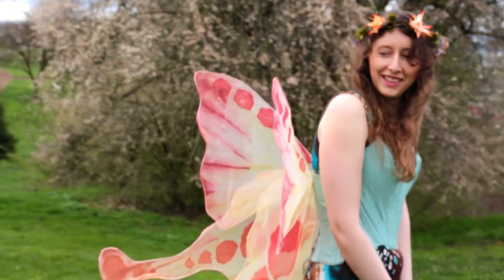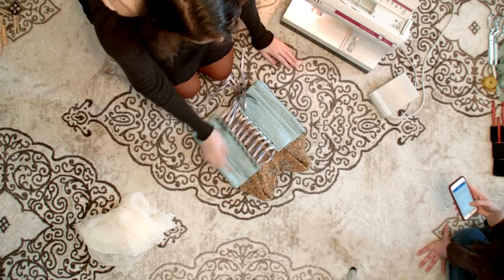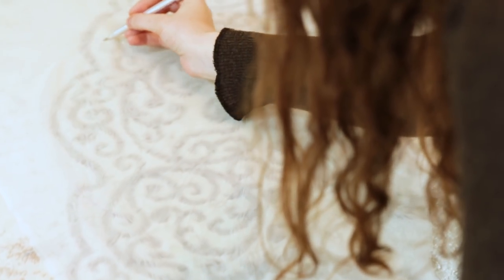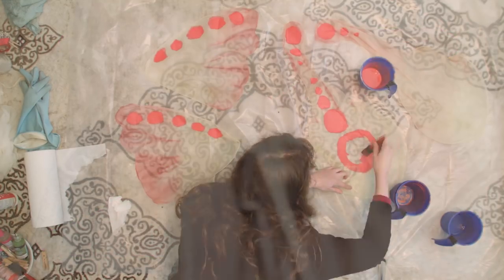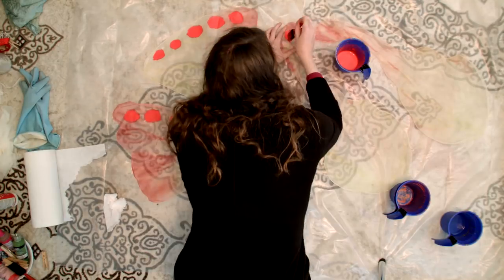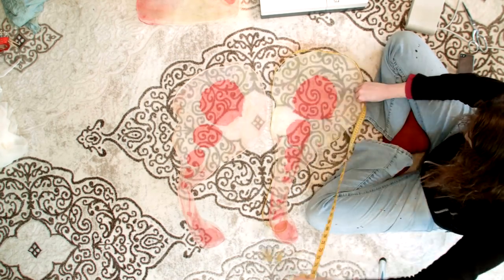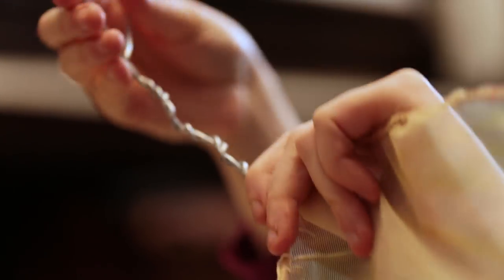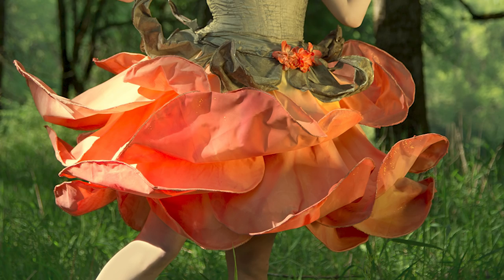How to Make Strapless Fairy Wings | DIY Fantasy Costume | DAMSELS IN DIY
In this video, we'll teach you how to make DIY strapless fairy wings. These can be made for a standalone project, but this is also part two in our rose gown dressmaking series!

Tools:
- Sewing Machine
- 2 Wire Cutters and Pliers
- Several Large Mixing Bowls
- Several Painter Pails
- Scissors
- Measuring Tape
- Fabric Marking Tool
- Large Tarps or Large Sheets of Painters Plastic
- Clothesline
- Sponge Paint Brushes
- Larger Hand Sewing Needle
- Clothes Pins
- Latex Gloves

Supplies:
- Fabric Strips to match your Corset or Vest
- A Corset or Tight-Fitting Vest
- Sheer fabric of a light color (if you plan to paint your fabric)
- Sturdy coat thread in your project color of choice or maybe even wax thread
- Spool of 17 to 14 gauge electric fence wire (14 gauge is stronger)
- Soft Fabric Paint
- Fabric stiffener (like mod podge)

Share your finished craft projects with us on Instagram! @damselsinDIY